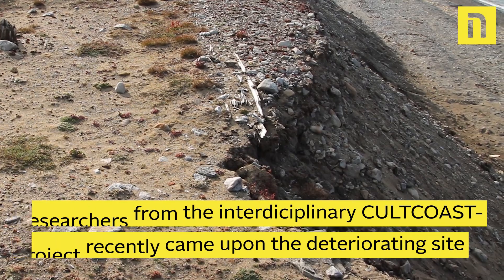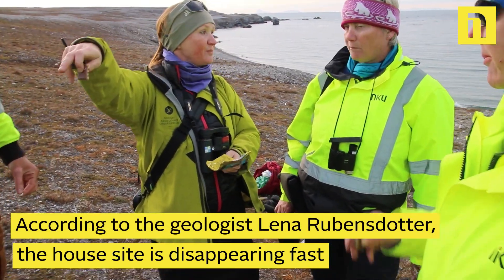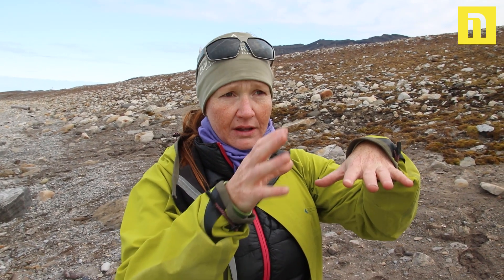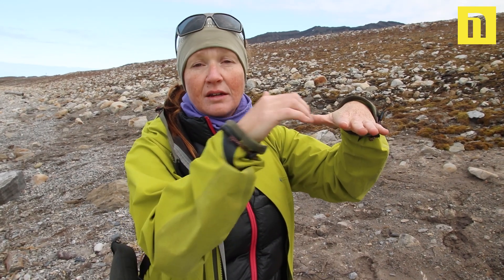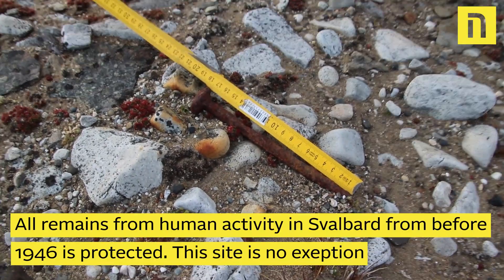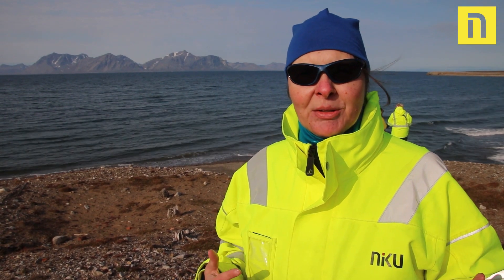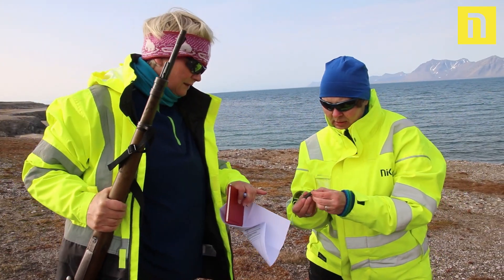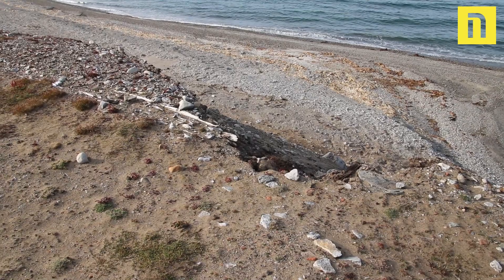House site near Russekeila in Svalbard, Norway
Researchers working on the CULTCOAST-project recentlycame upon this deteriorating house site in Svalbard.